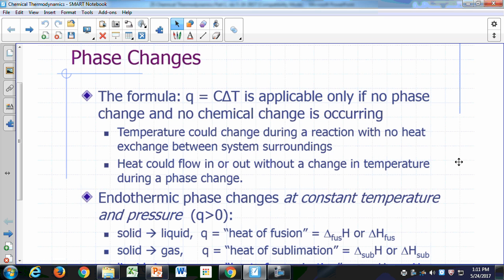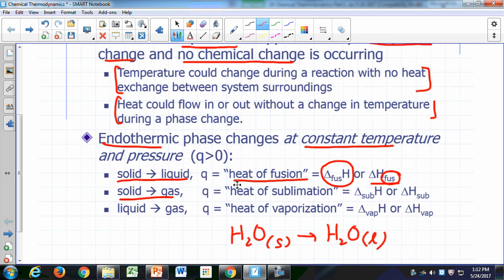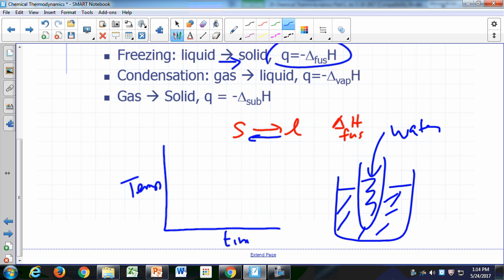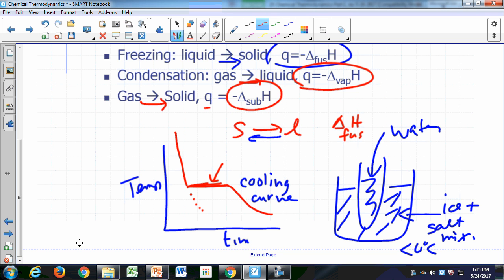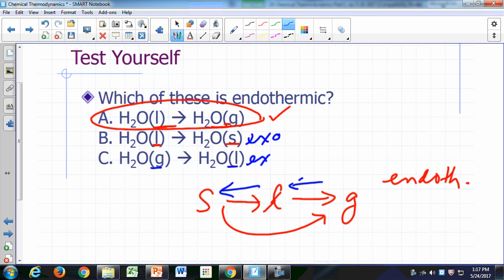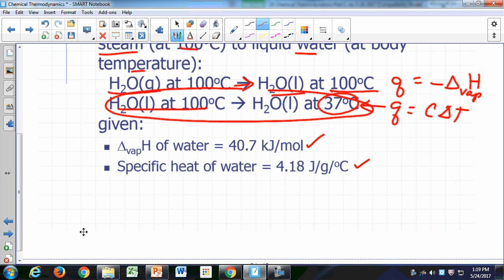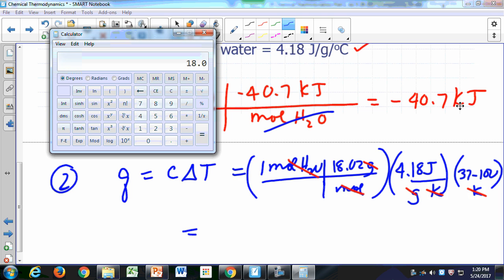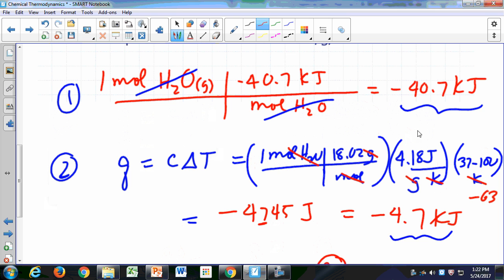First Law 11 - Phase Changes - 11m:44s